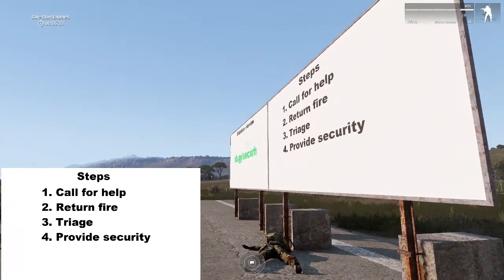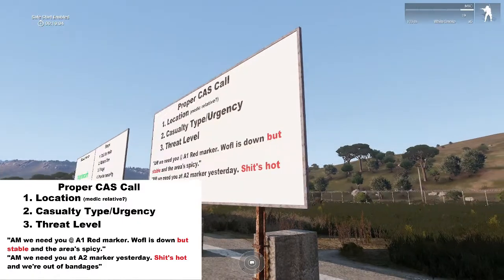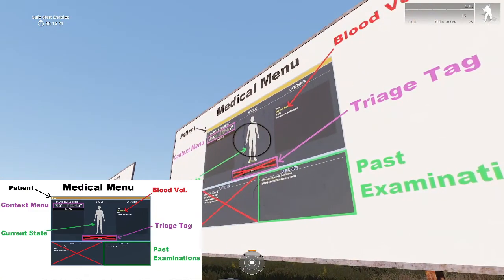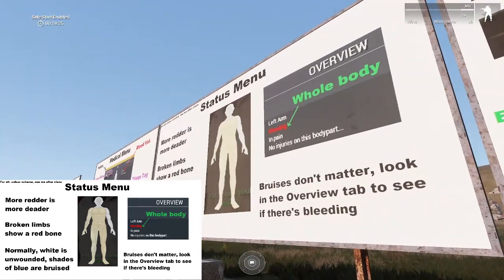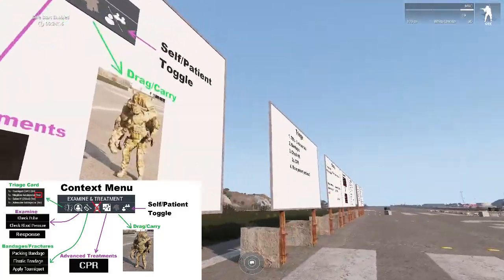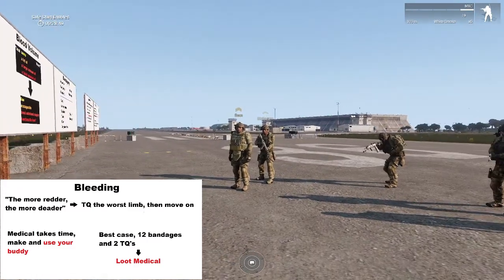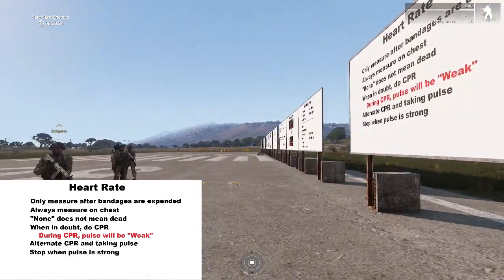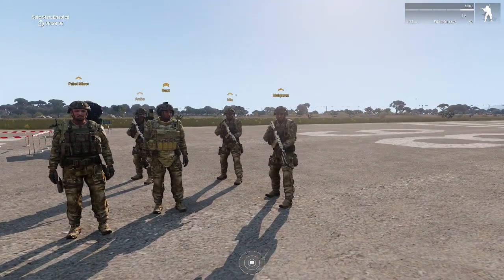Bourbon Warfare - Tactics Tuesday ACE Medical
This is the VOD of my Tactics Tuesday regarding the BW ACE Medical settings.